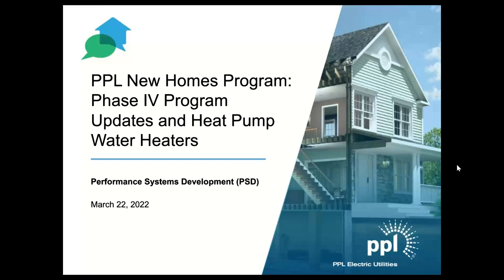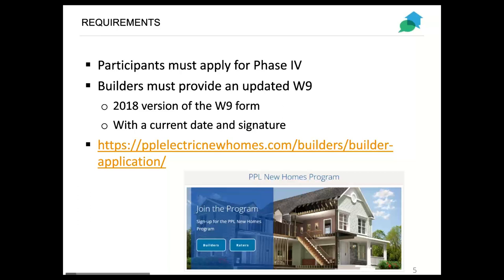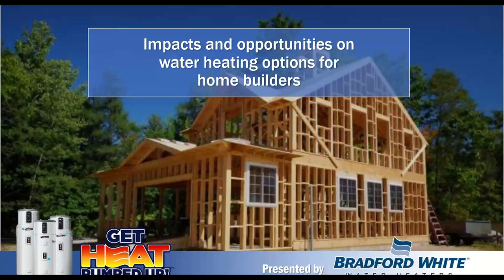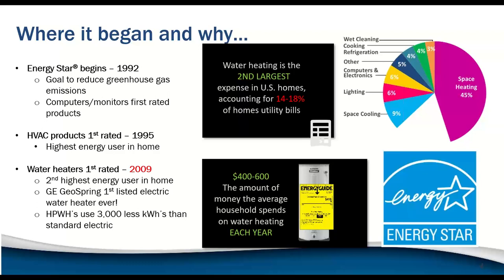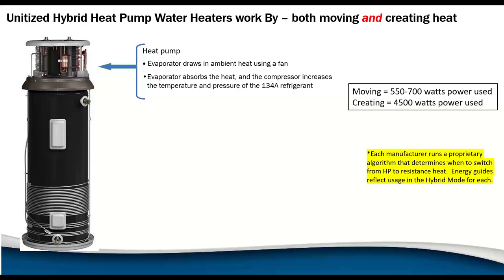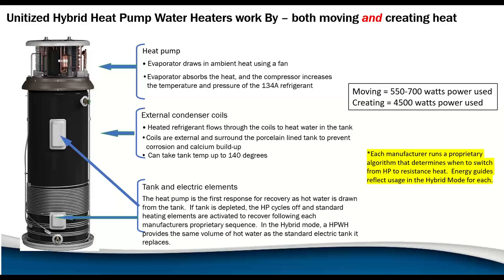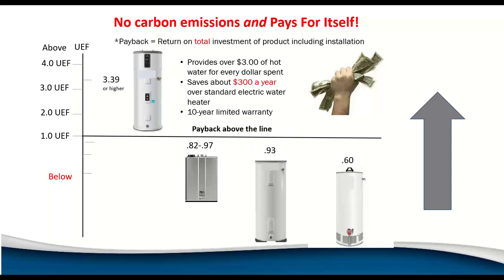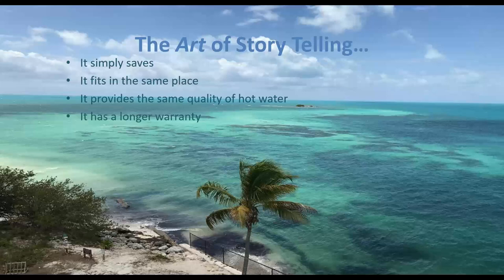PPL Webinar: Heat Pump Water Heaters & Program Updates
From March 22nd, 2022